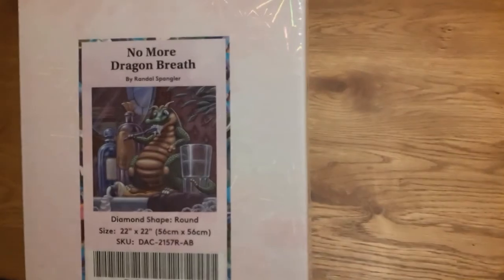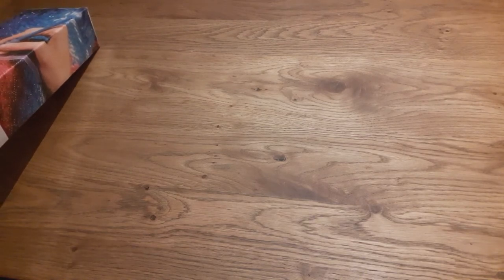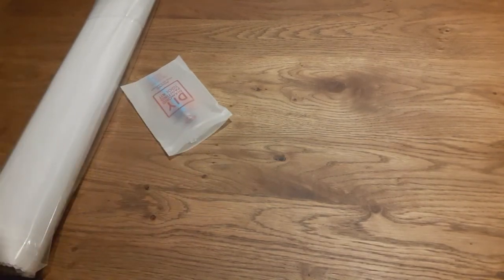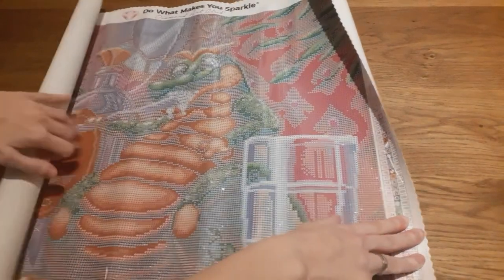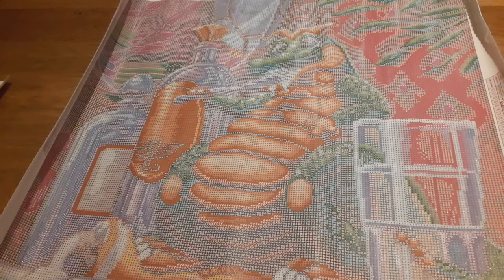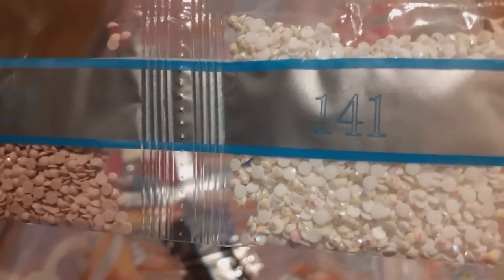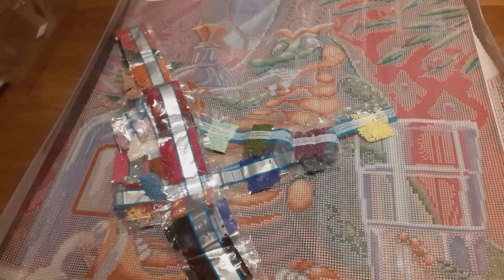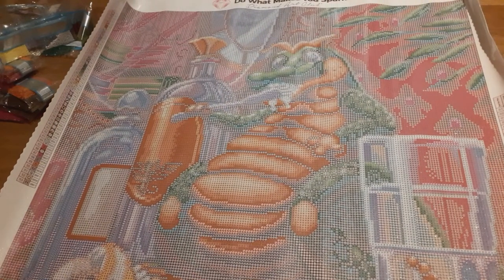Unboxing No more Dragon Breath by Randal Spangler - Diamond Art Club